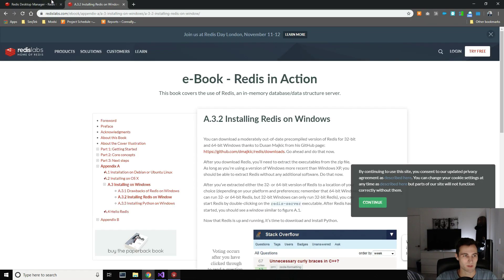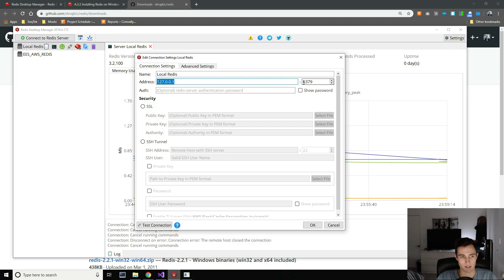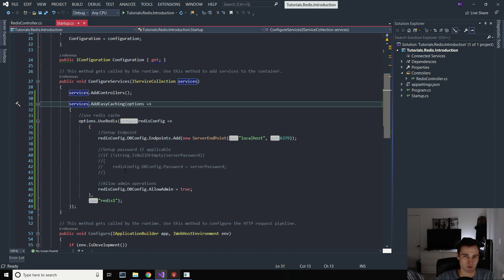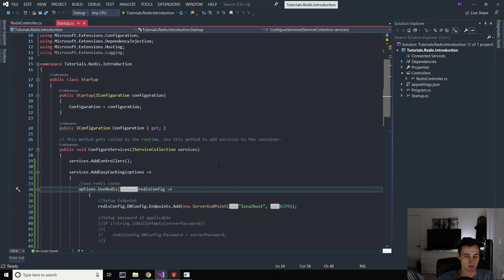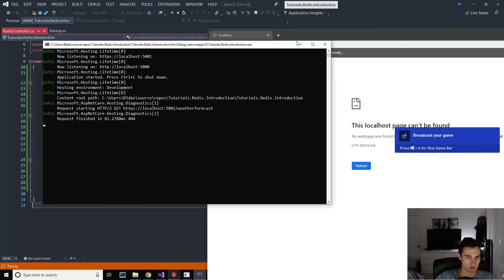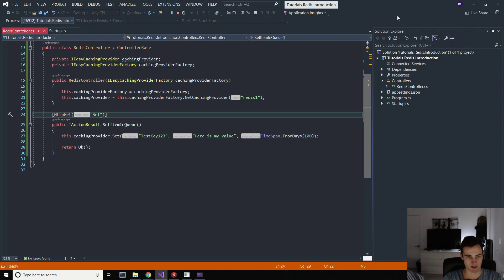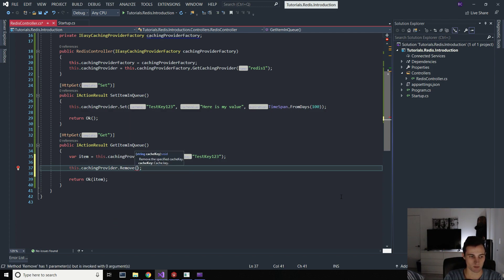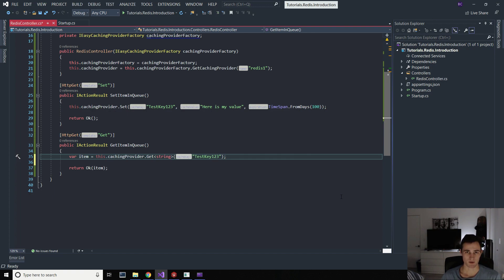C# .NET Core 3.0 - How to Setup Redis Caching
Want to set up caching in C# .NET Core 2.0-3.0+? This tutorial will show you how to install Redis on a Windows environment, configure desktop manager and setup the link in your application.

Interested in learning more about how my company can help you with automation, data analysis and system integrations? Give us a shout!